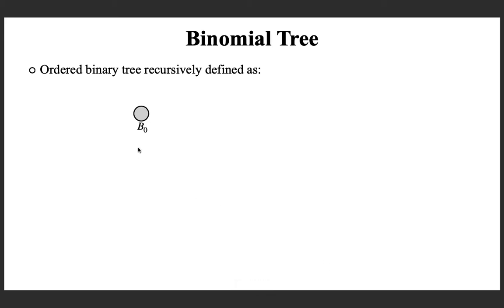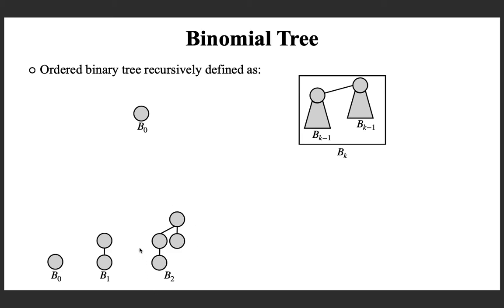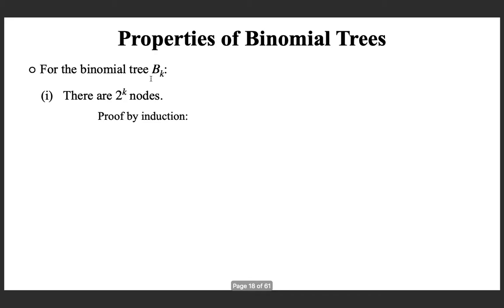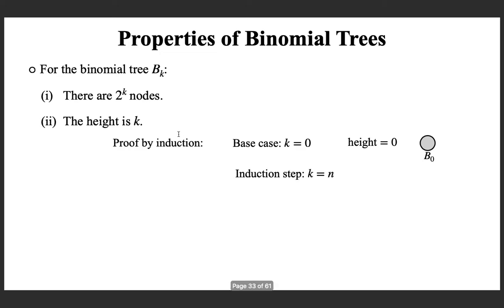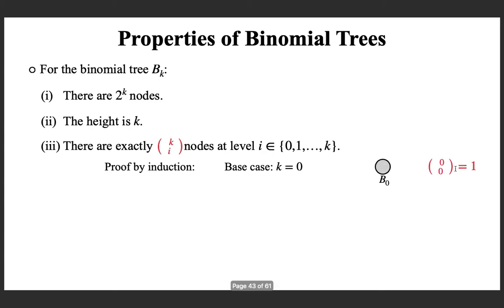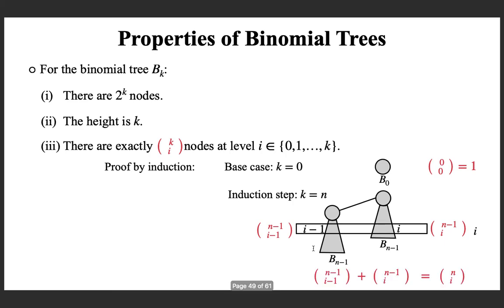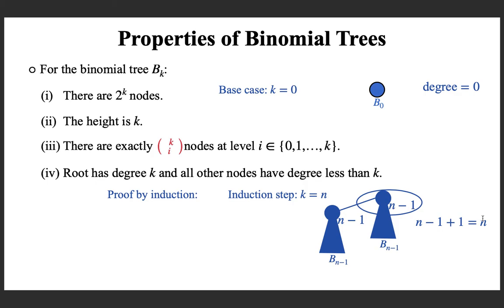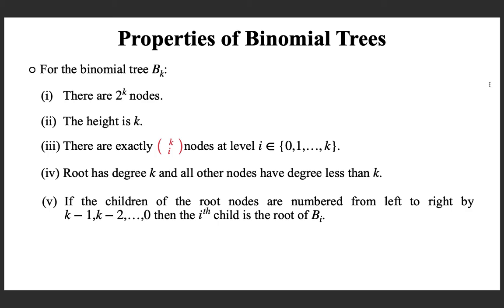ADSA L11 - 01CS6105 Advanced Data Structures and Algorithms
This lecture  introduces the data structure namely Binomial Trees. Topics discussed include: Definition and formation of Binomial trees and their properties.